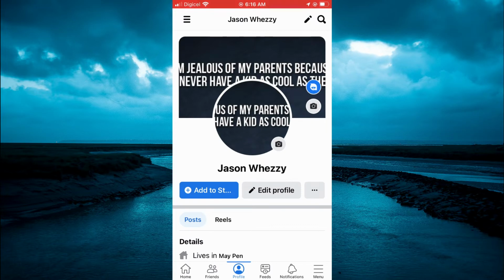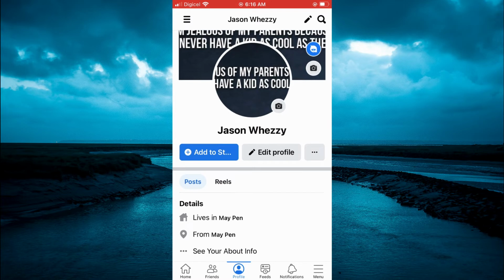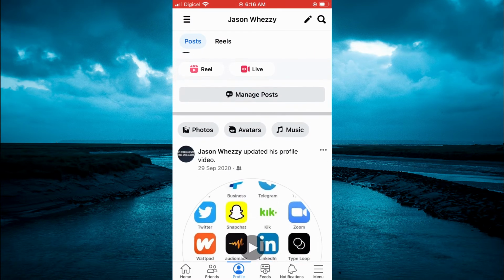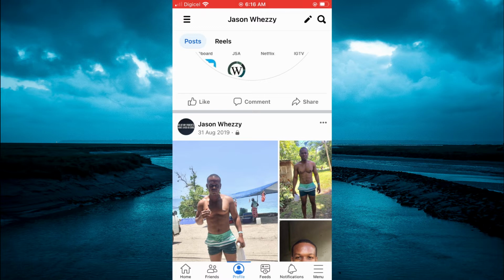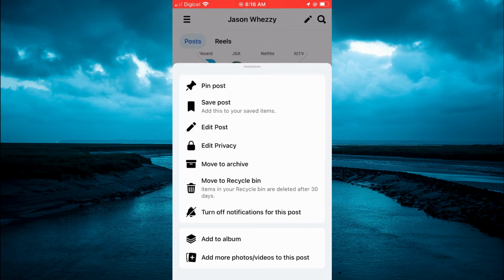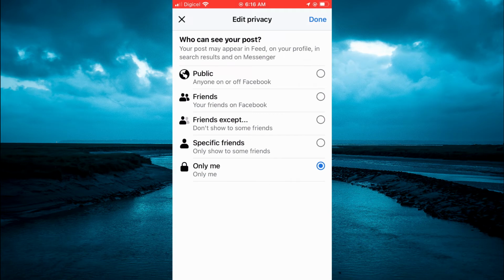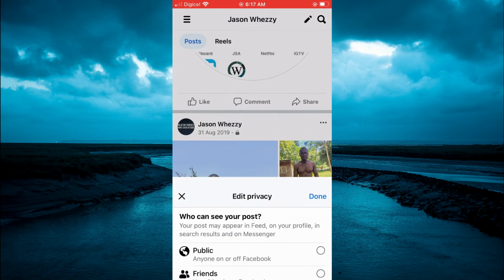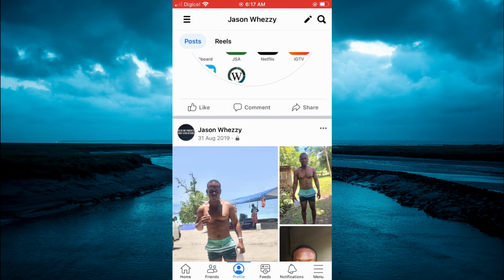HOW TO HIDE UPLOADS ON FACEBOOK